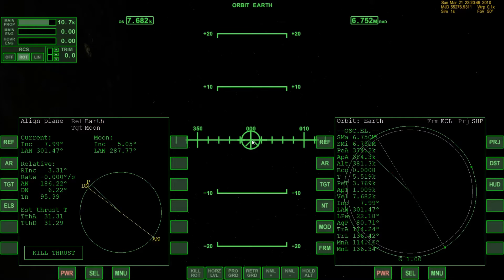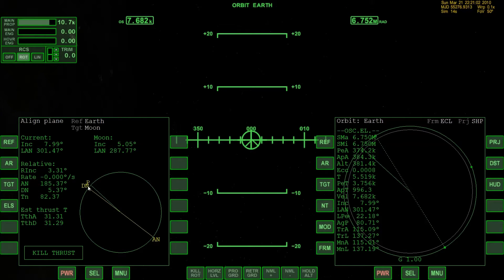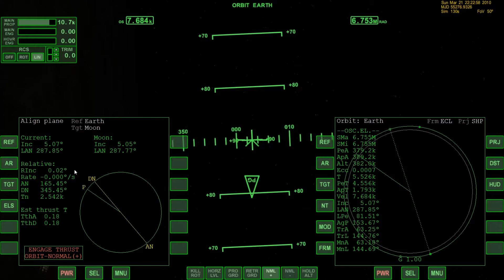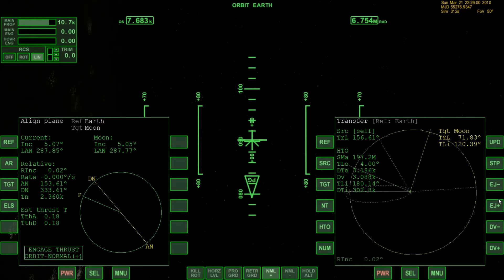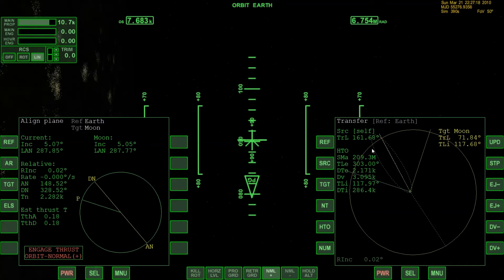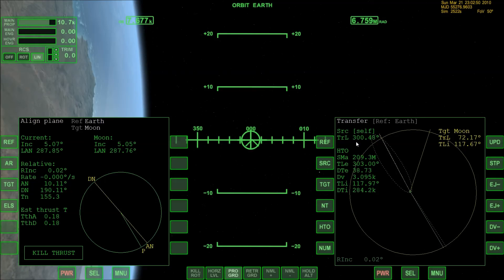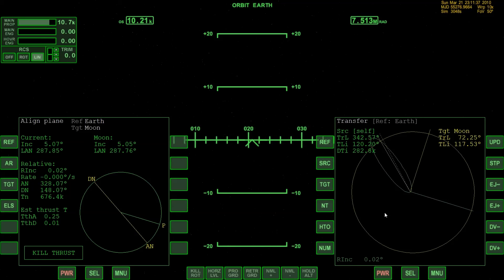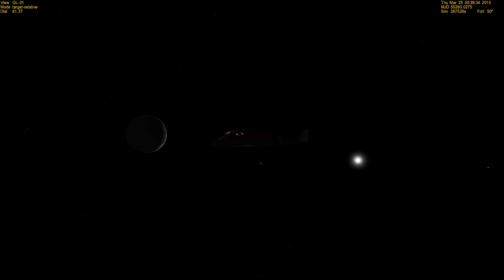Orbiter 2010 Fly and land on the Moon Part 1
Hi and welcome to another Orbiter tutorial. In this tutorial we are going to transfer from Earth to the Moon. We are flying with the Deltaglider which is available with the Orbiter 2010 standard package. I have created 3 videos for this tutorial. Please let me know if something is unclear, and if you have some constructive feedback please  add them in the comments.

Part I    Transfer to the Moon.
Part II   Match our orbit with Brighton Beach, and perform a Mid Course Correction burn.
            We even get into an Orbit with the Moon in part II
Part III The Landing on the Moon.

A great recommended Tutorial by David Courtney. Please download this as well as you get even a better understanding of the basics of flying in Space.

Good luck!